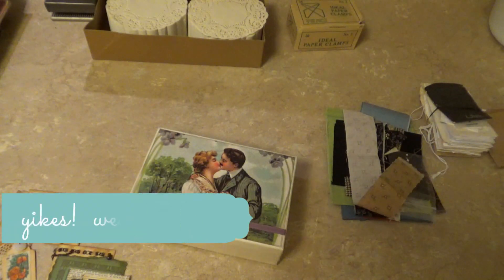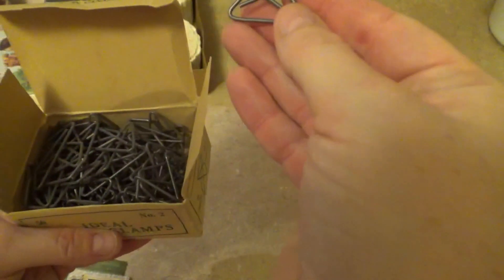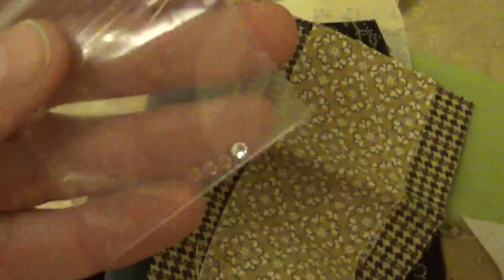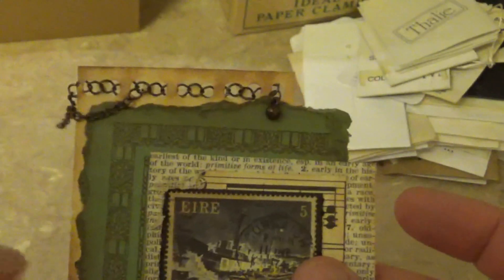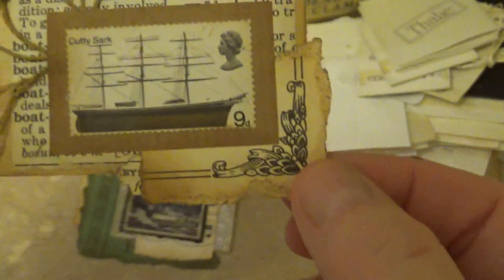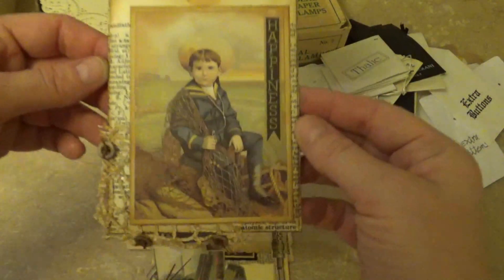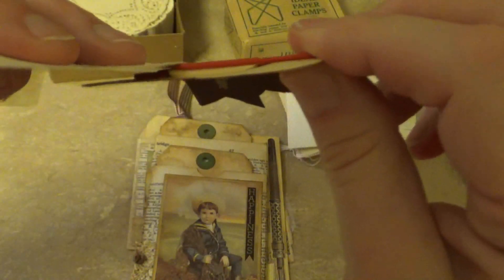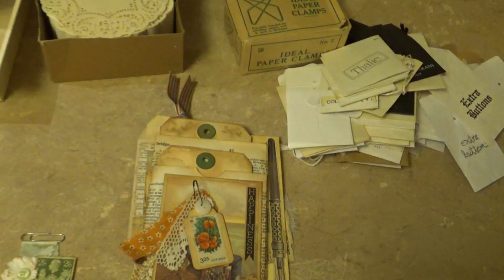Thrift Haul Episode #36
Another small haul - mostly paper stuff for junk journalling!